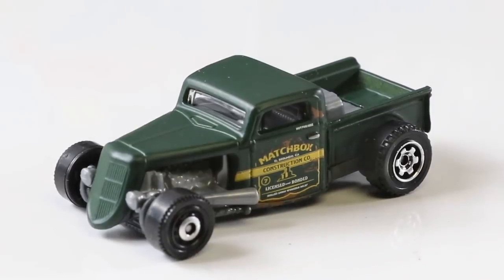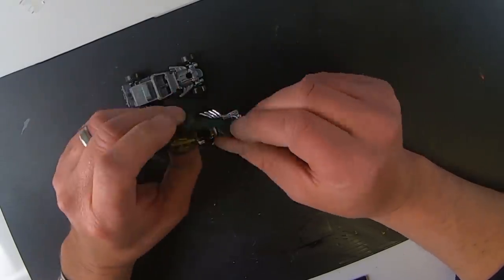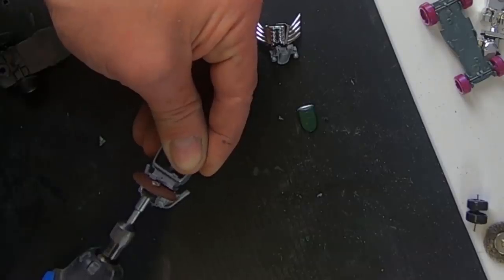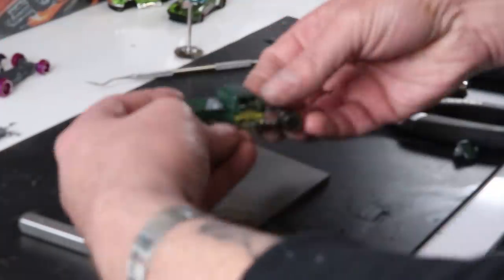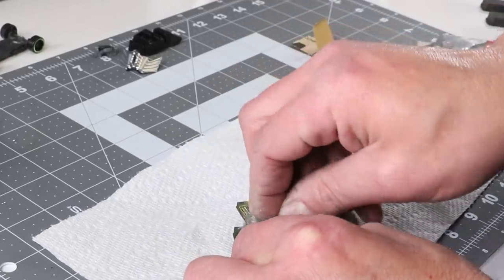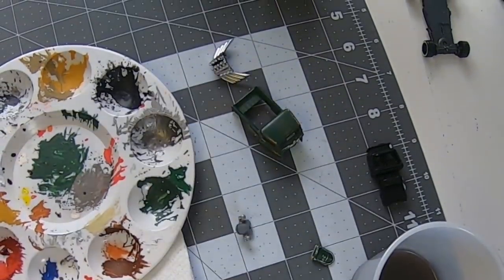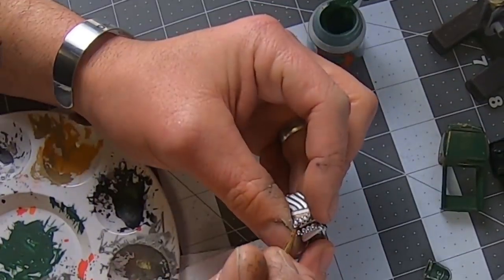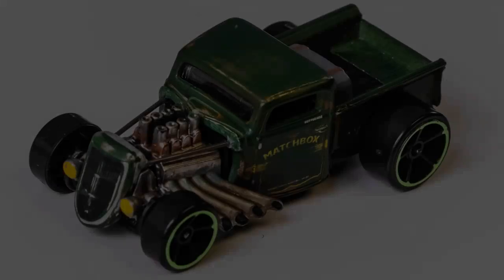Episode 36 Hotbox 1935 Ford Pickup Boneshaker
In a bonus episode this week I mashup a Matchbox 1935 Ford Pickup with a Hot Wheels Bone Shaker.